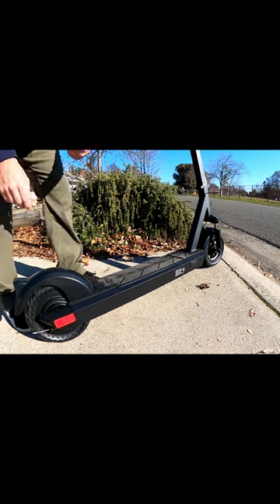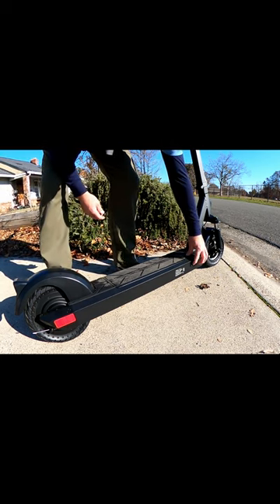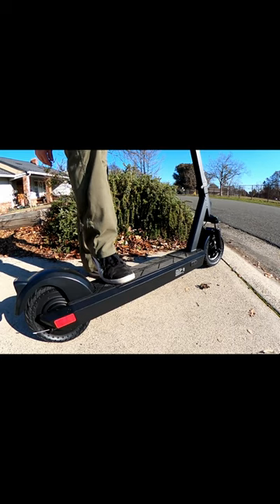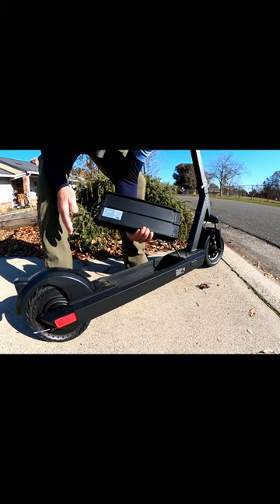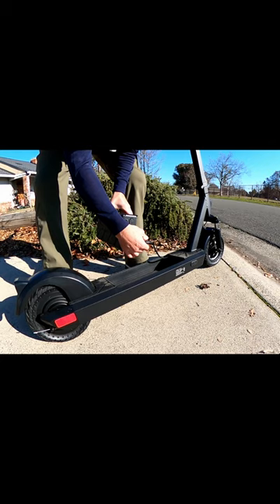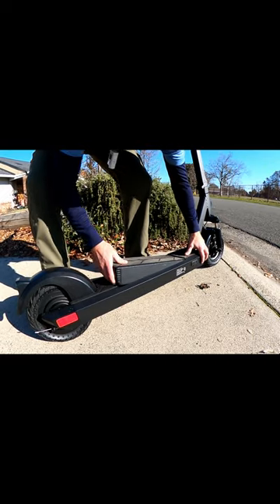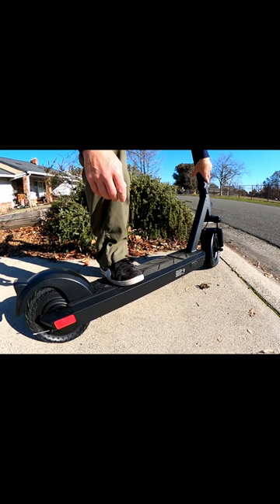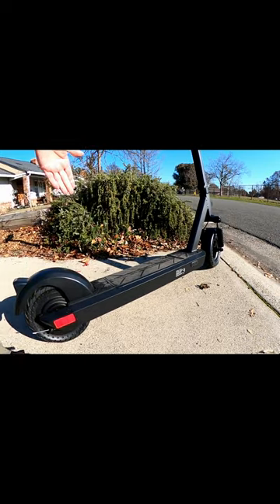Coolest Electric Scooter Battery!! | VIG YRSA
The VIG YRSA's truly removable battery with electronic release mechanism...COOOOOL!